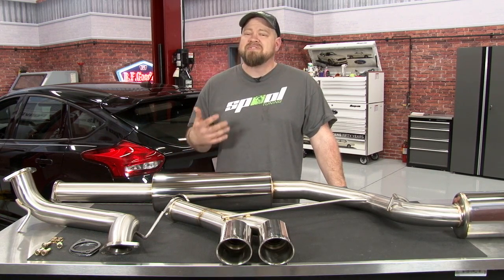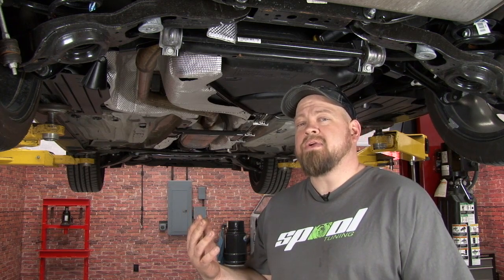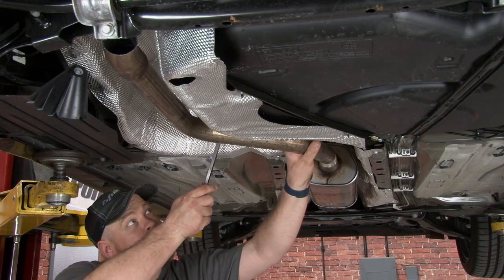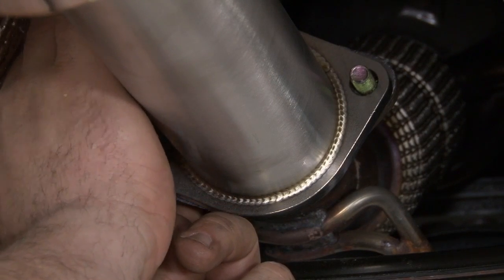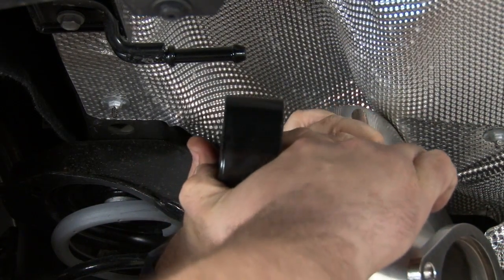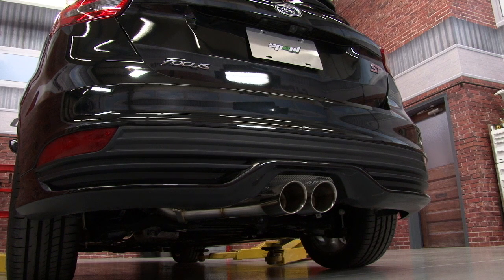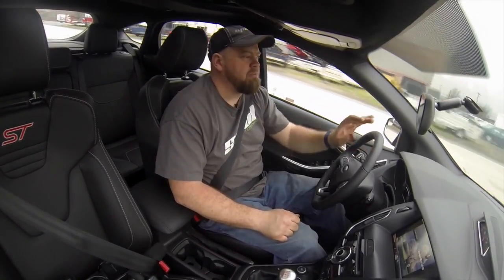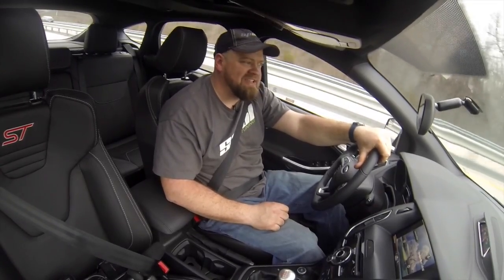Focus ST COBB Cat-Back Exhaust System Stainless Steel 3" 2013-2018 Installation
Bill shows you how to install a COBB 3" Stainless Steel Cat-Back Exhaust System with Dual 4" Tips on your 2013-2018 Focus ST.

When you think the factory exhaust just isn't performing how you want it to and it sounds bland, upgrading to this COBB Cat Back Exhaust System will make a stunning improvement upon your 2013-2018 Focus ST. Freeing up some of the weight, increasing your horsepower and providing you with a more custom sound, this stainless steel exhaust system is even a direct replacement for your factory exhaust.

Astonishing TIG welds will seal all the seams meticulously, ensuring absolutely no exhaust leaks whatsoever. The CNC mandrel bent tubing assures you will have the ideal fit as well as a no mess no fuss mounting procedure.